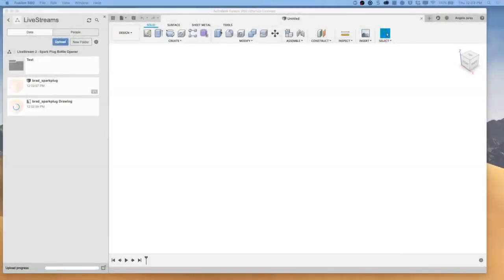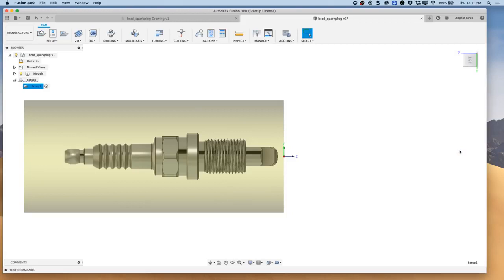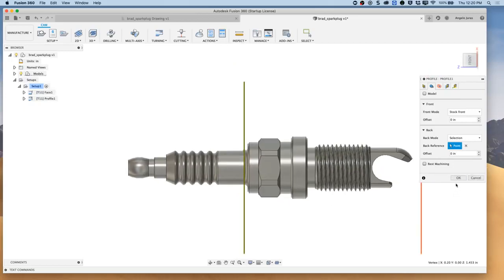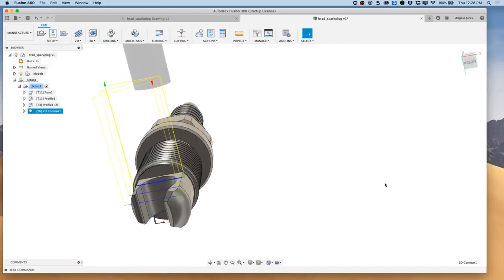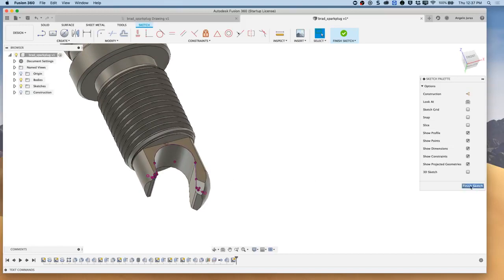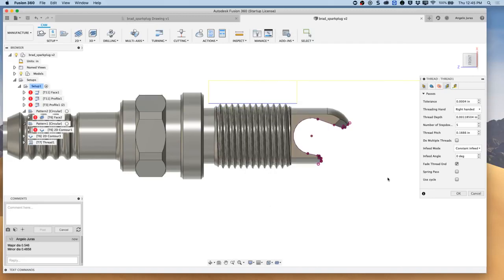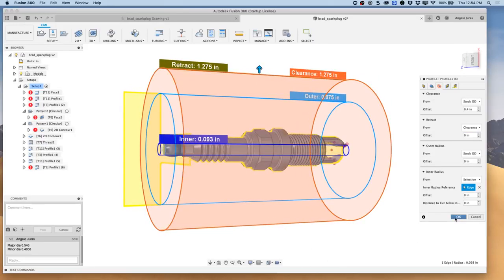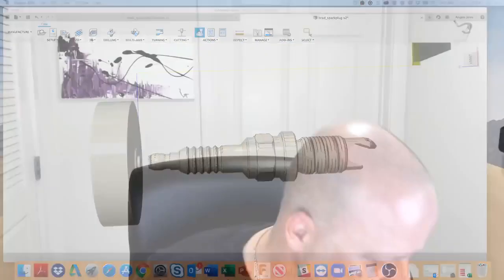Fusion 360 LIVE - Mill/Turn, Programming Tool Paths for Spark Plug Bottle Opener, Part 2 of 4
Programming Mill/Turn Tool Paths for the Spark Plug Bottle Opener

In the second of 4 installments for this series, I will walk you through programming Mill/Turn tool paths in Fusion 360 for the spark plug bottle opener.